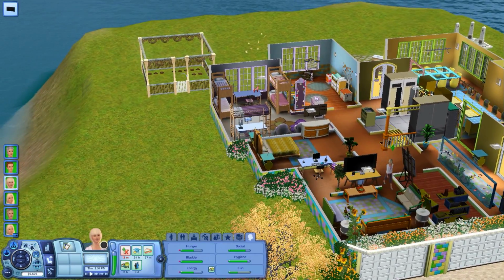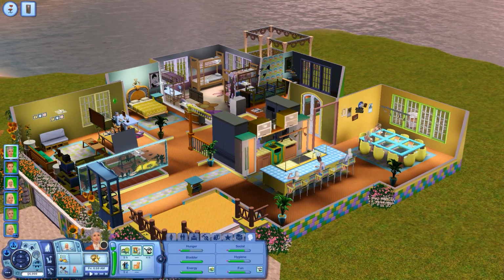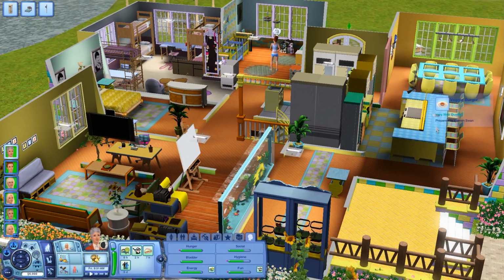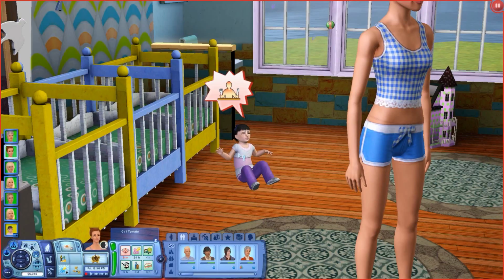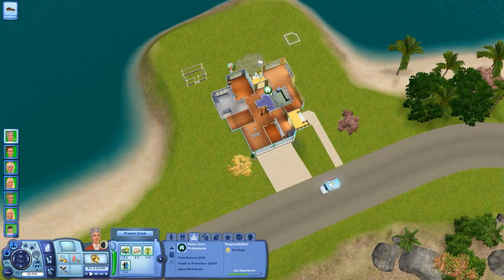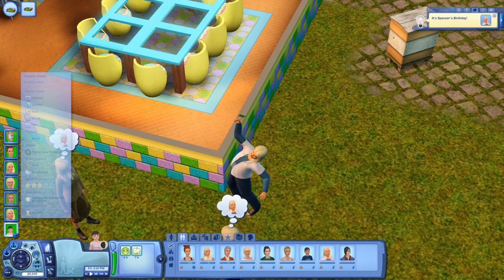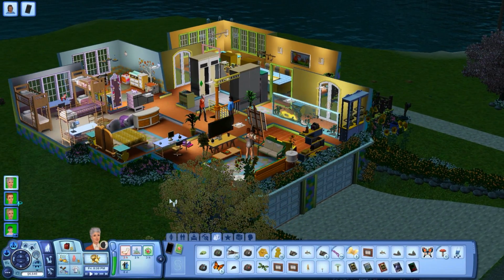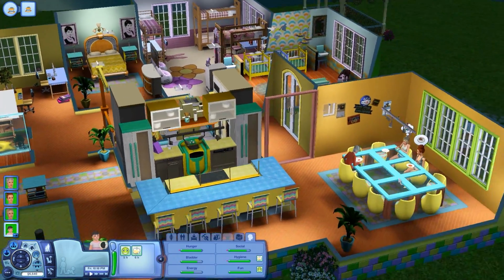100 Baby Challenge (Part 147) - More Bday's!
▼ Open for info & links ▼

Baby Count: 72

Stalker status? Follow me everywhere! ♥